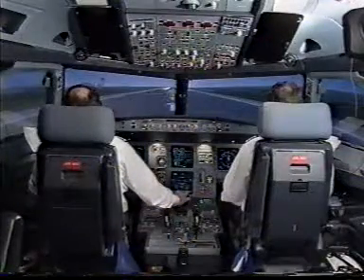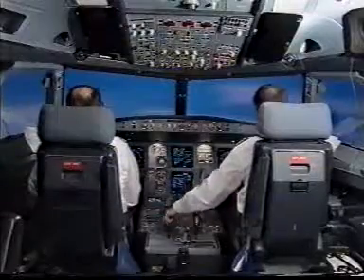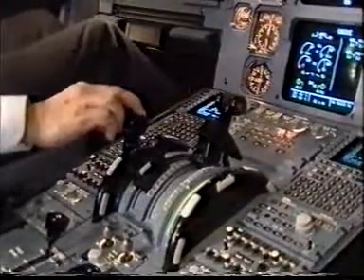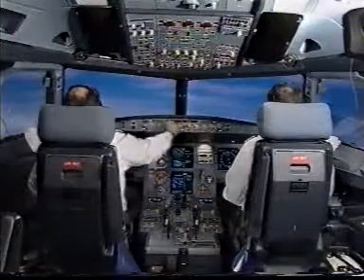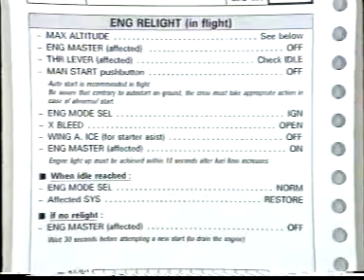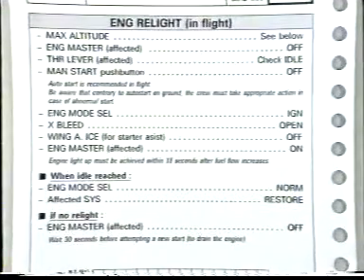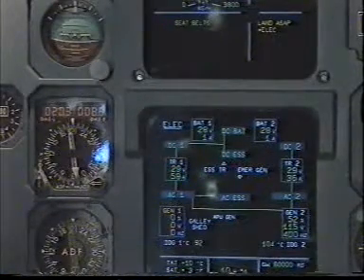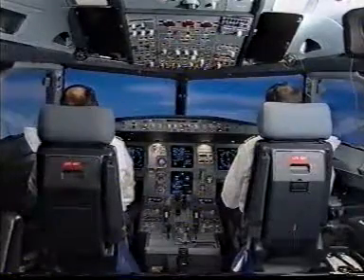Engine Failure after Take Off no damage and packs off